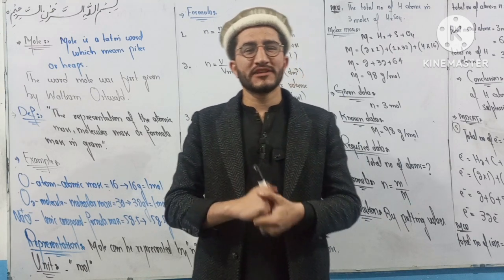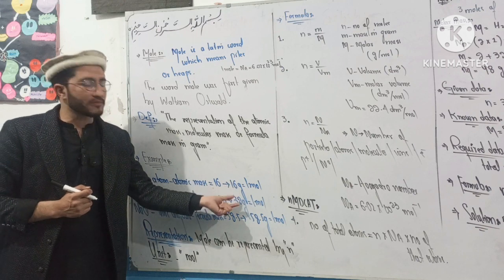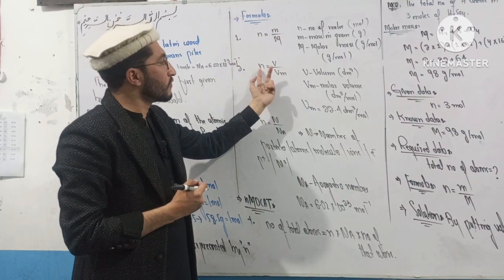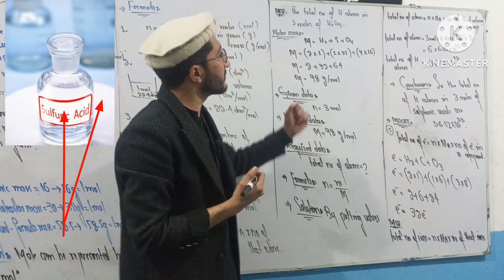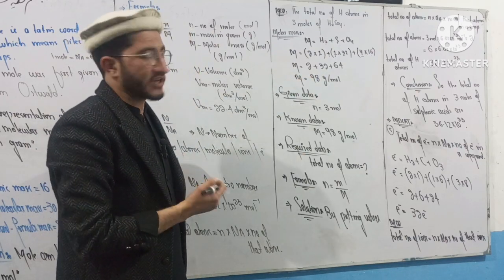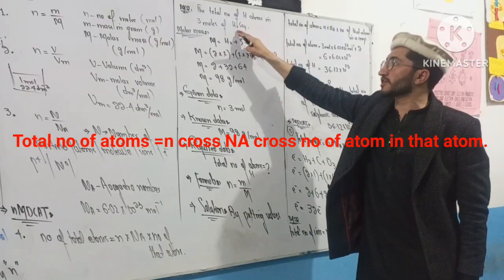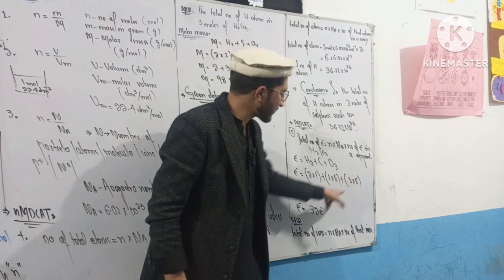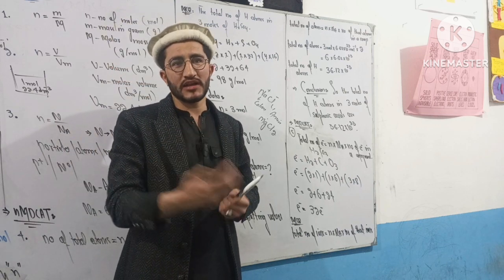mole in chemistryllwhat is molellmole formula,mole mcqs,mole one shot.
mole in chemistryllwhat is molellmole formula,mole mcqs,mole one shot. in this vedio lecture we explain following topics

what is mole
definition of mole
representation of mole
formula of.mole
mcqs on mole
example on.mole